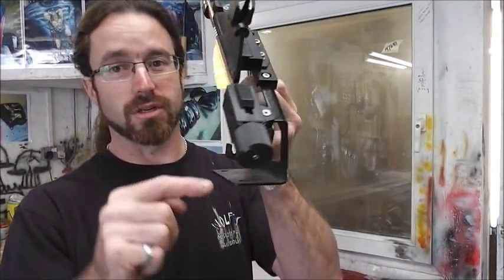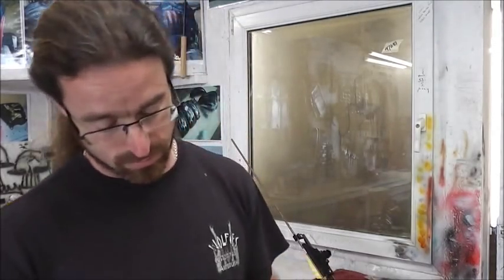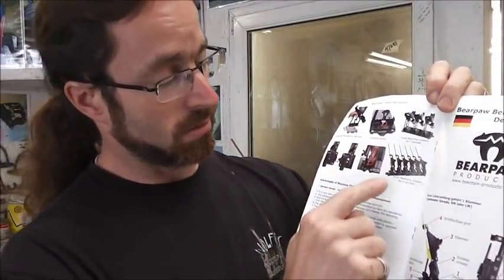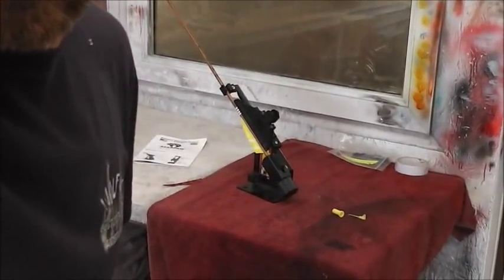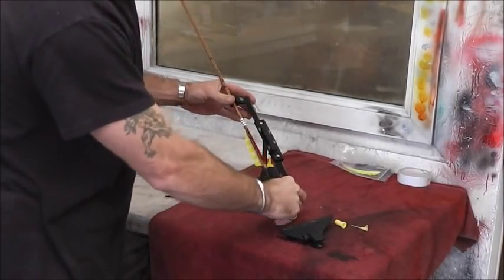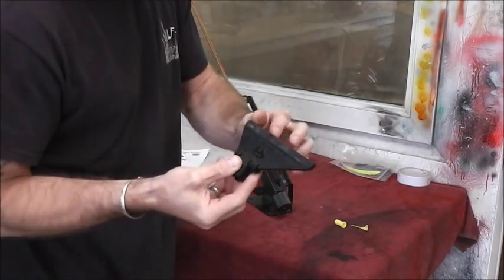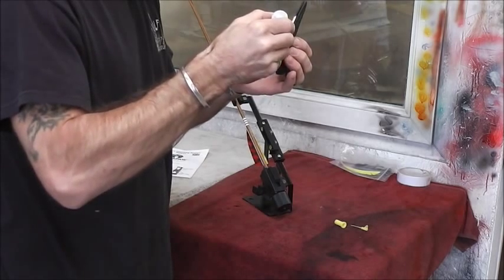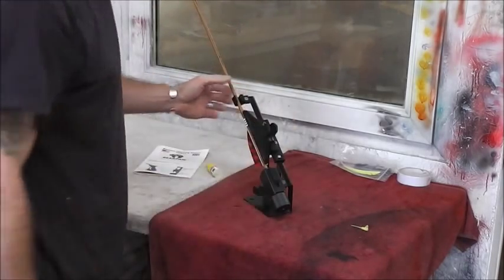BEARPAW PRODUCTS Fletching jig and new Super Glue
My overview of the Bearpaw-Products Fletching Jig and new Glue